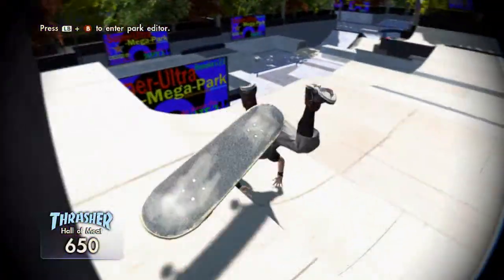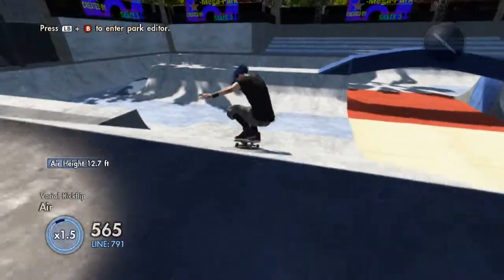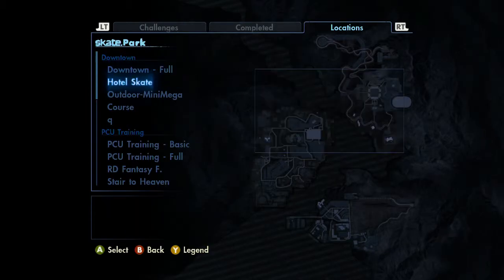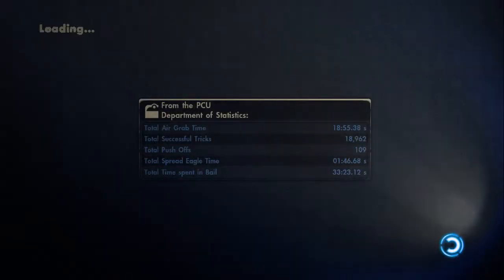KillTime Reviews, Skate 3 Parks, Rise and Batison #20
This may be one of my last Skate 3 videos, I am running out of things to do in the game. Also sorry that it has been a week since I posted. Its been hard with all the work and stuff for school.